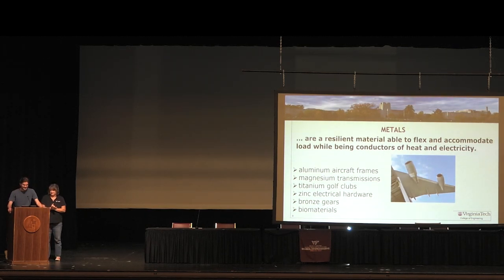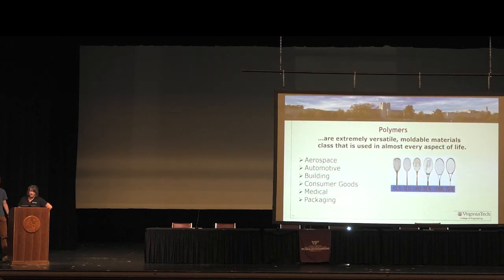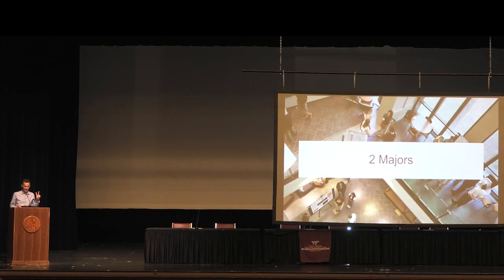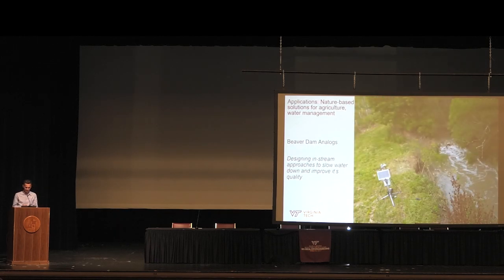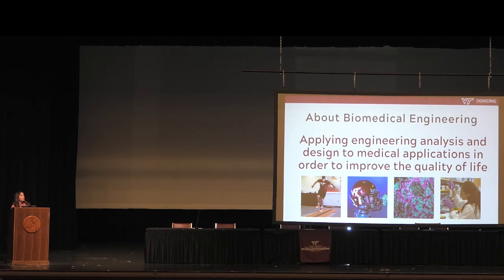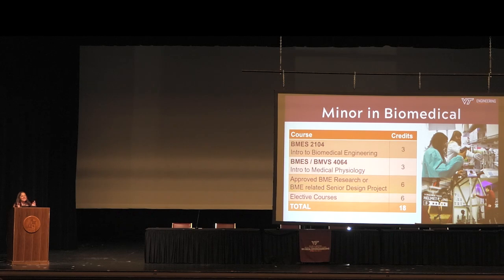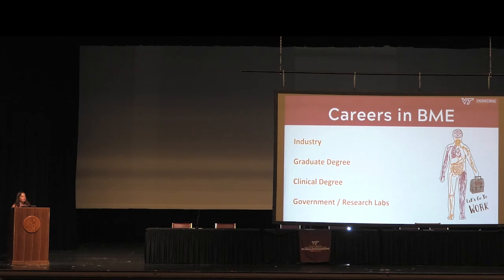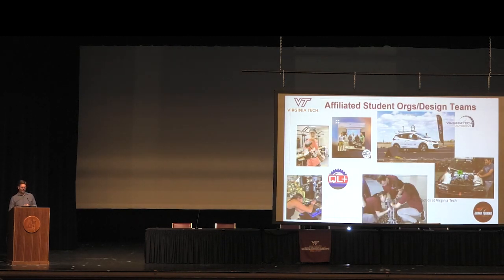Explore Engineering - Thursday, September 12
Materials Science and Engineering, Biological Systems Engineering, Biomedical Engineering, Mechanical Engineering